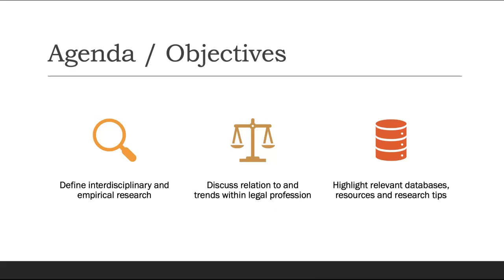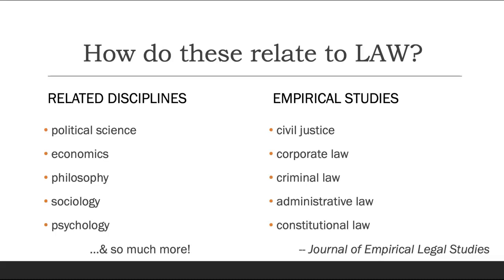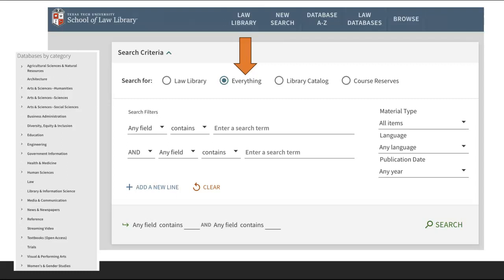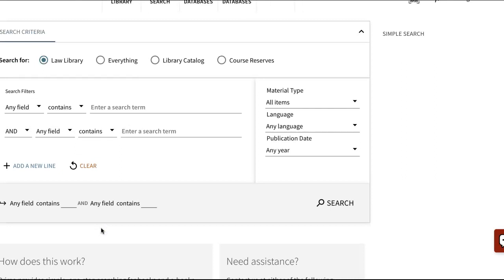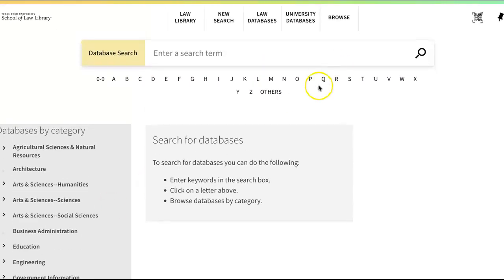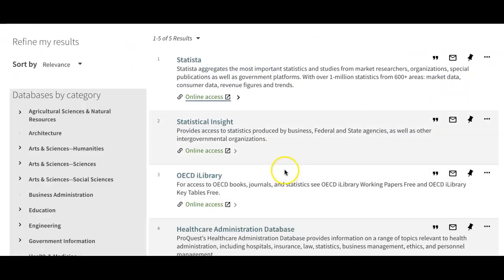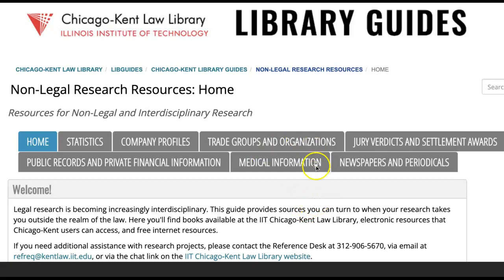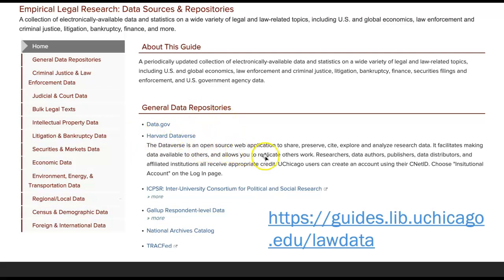Interdisciplinary & Empirical Legal Research